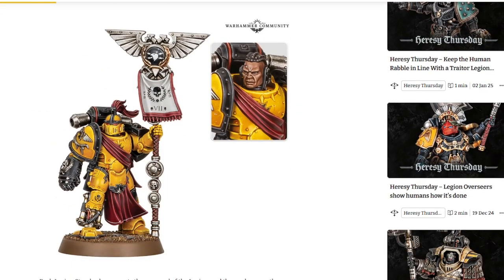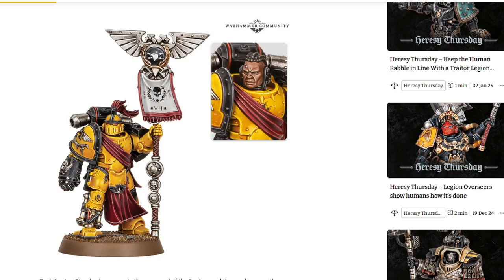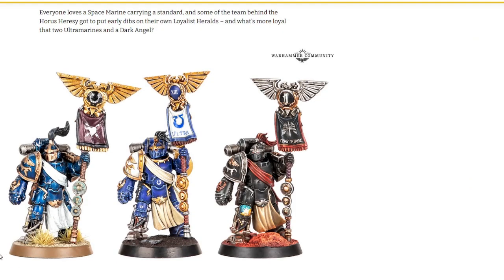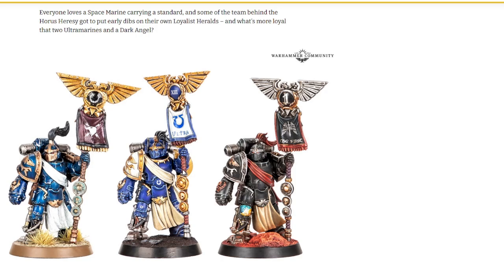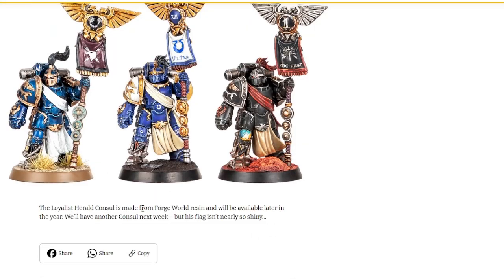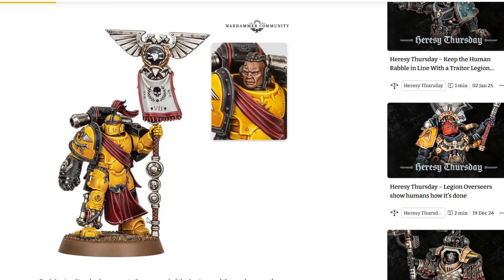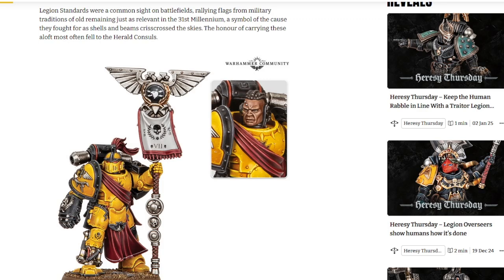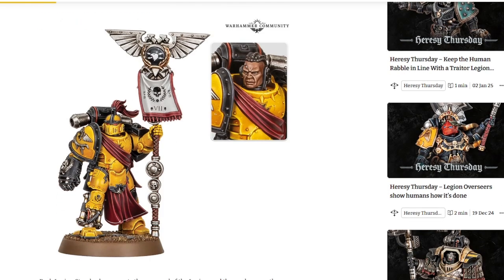A herald of things to come?